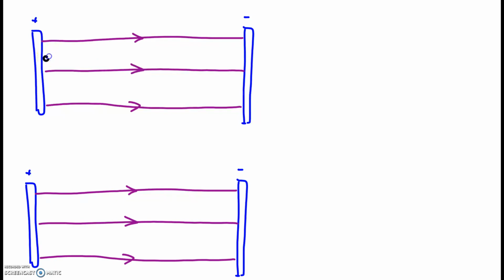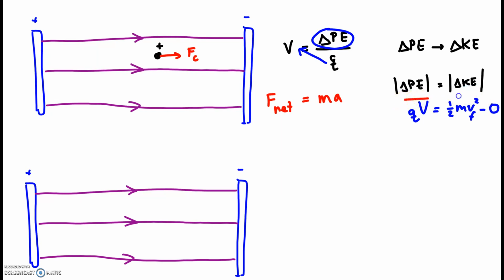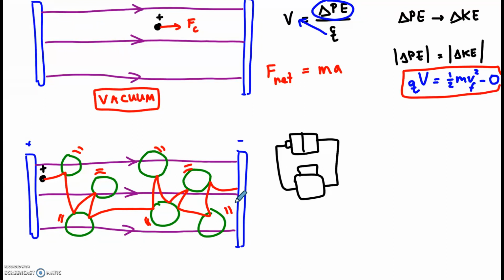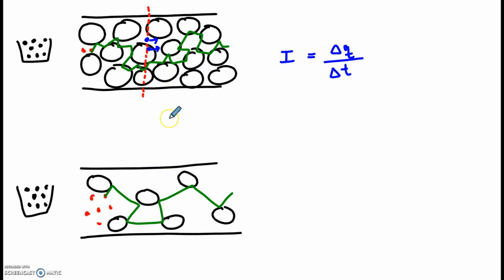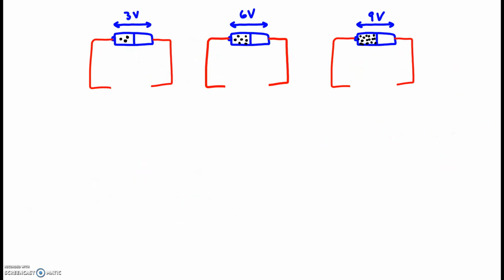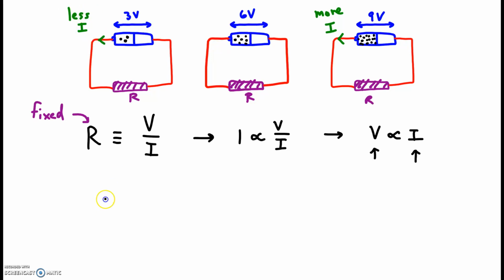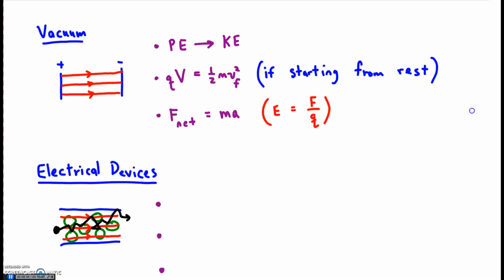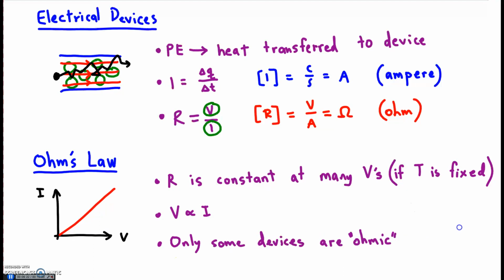Current, Resistance, Ohm's Law